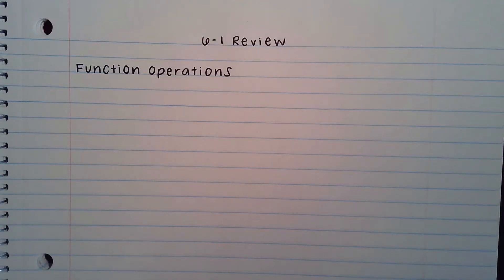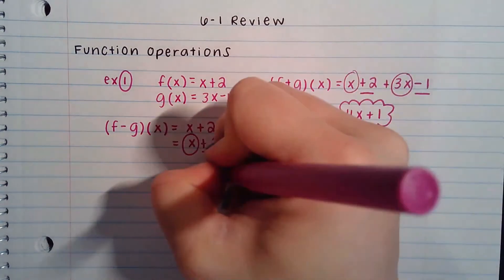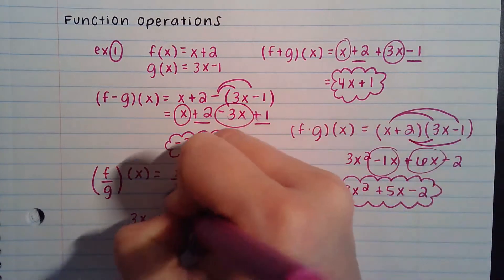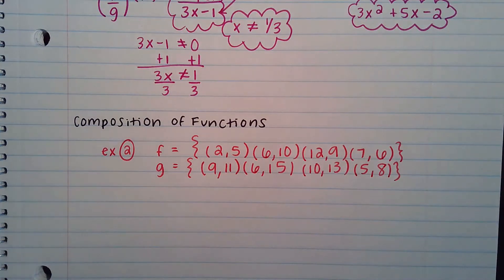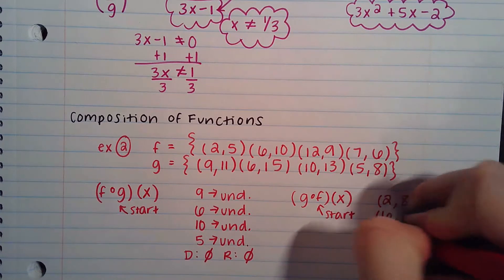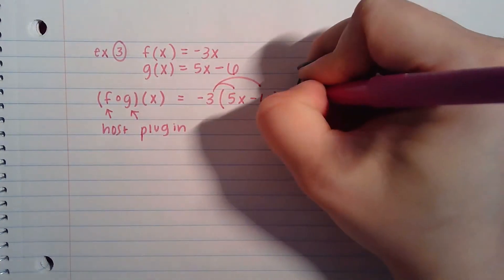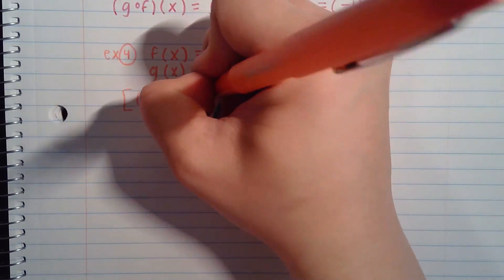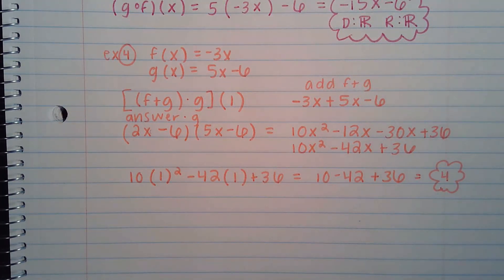Alg II 6-1 Review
Review examples from 6-1 covering function operations and composition of functions